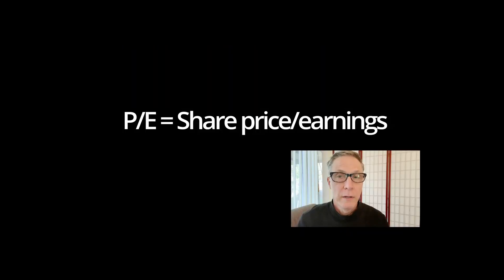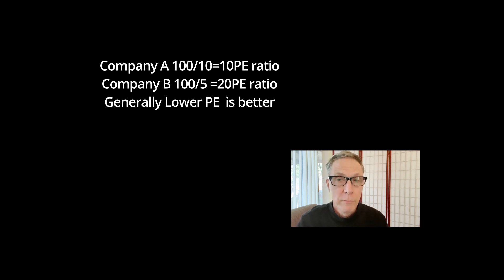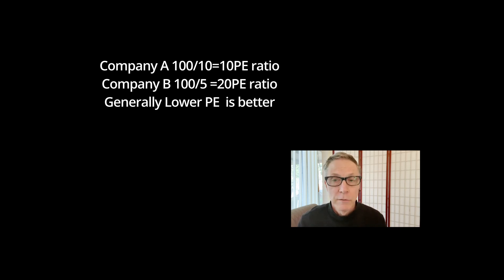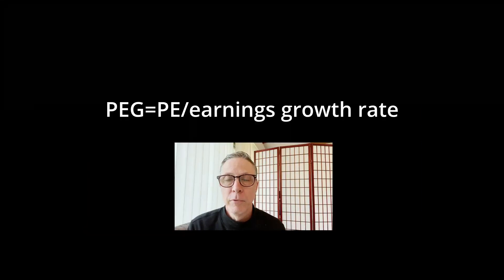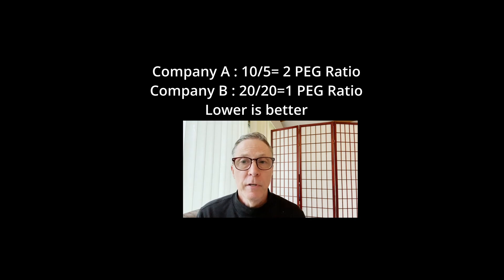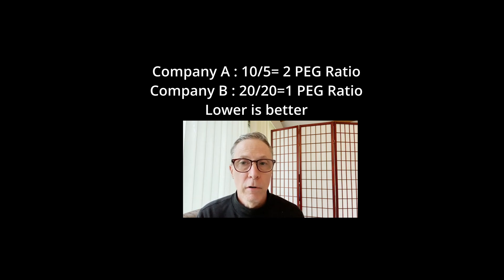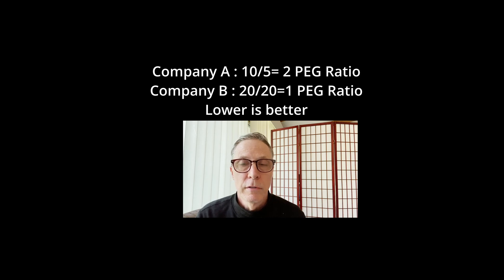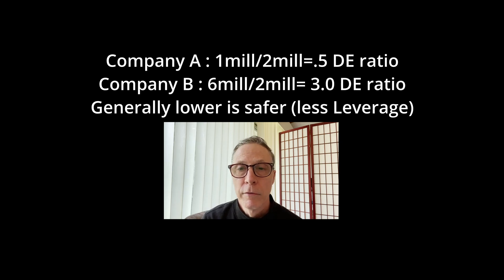Stock Market: Three Stock Valuation Ratios PE, PEG and DE. Value Investing by Cash Wise.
Description of 3 important stock valuation ratios (PE, PEG and DE). A brief review in chapter 2 of my favorite discount broker Interactive brokers.

00:00 intro
00:21 Review Interactive Brokers
01:21 PE Price to earnings ratio
05:51 PEG Ratio
08:41 DE Ratio
11:13 Summary / Disclaimer